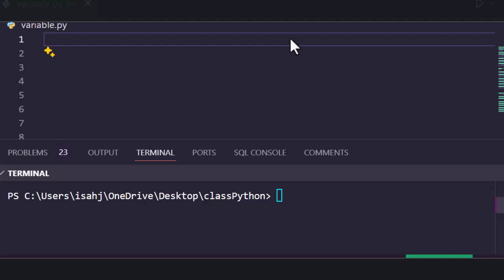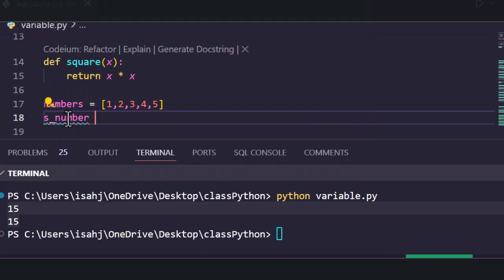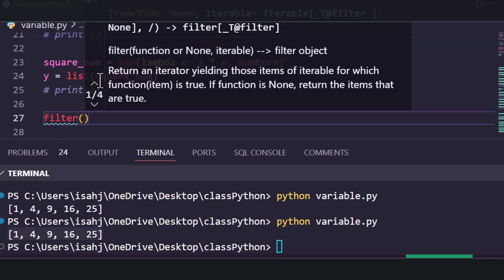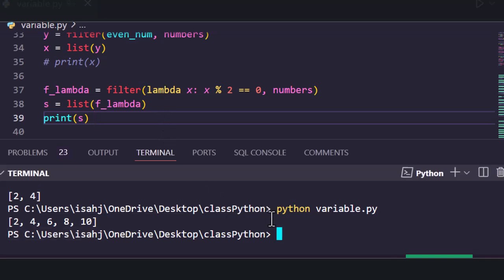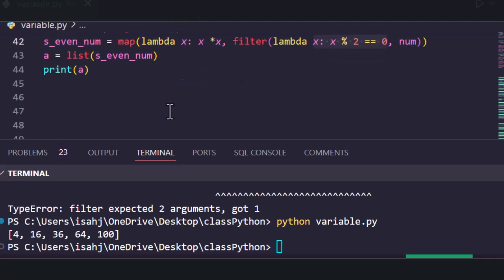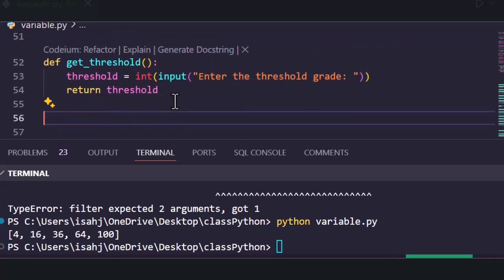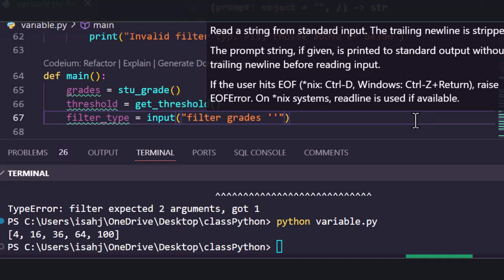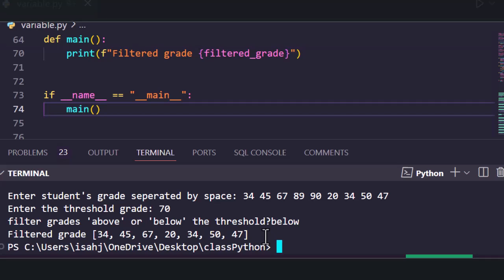Level Up Your Python: Essential Lambda and Map Techniques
Learn how to use lambda, map, and filter functions in Python for efficient coding. This tutorial will help improve your programming skills and boost productivity.

Python: Understanding Lambda, Map, Filter for Efficiency to enhance your coding skills and efficiency.

In this video, we dive deep into these essential Python functions, demonstrating how to use them effectively in your projects. You'll learn how the map function can transform your data, the filter function can refine it, and the lambda function can simplify your code.

Whether you're a beginner or an experienced programmer, this tutorial is designed to help you grasp these concepts quickly and apply them confidently. By the end of this video, you'll have a solid understanding of these powerful tools and be ready to implement them in your Python coding tasks. Join us and take your Python skills to the next level!